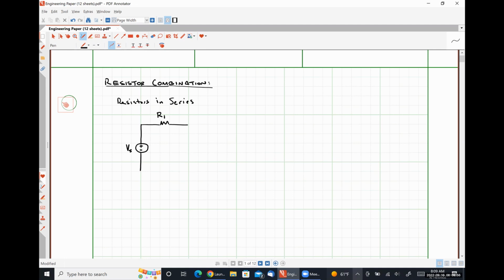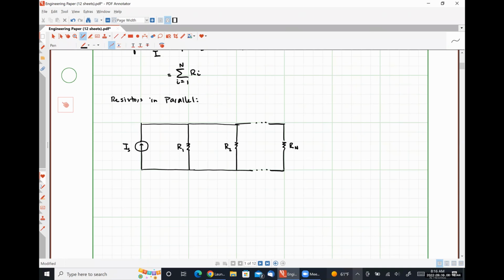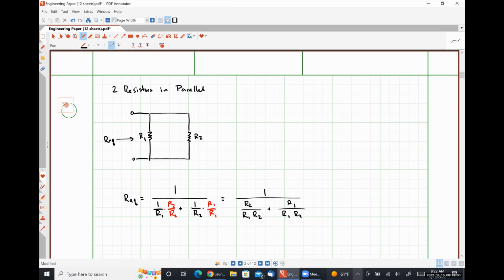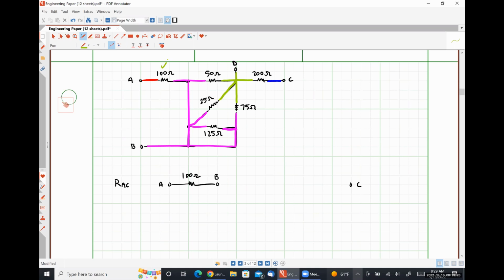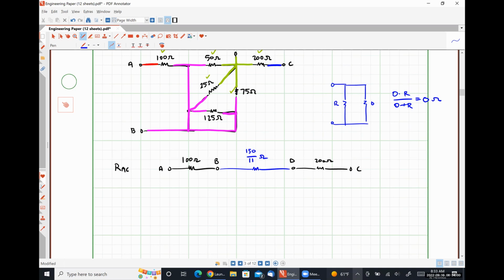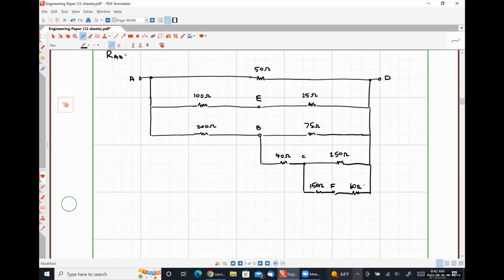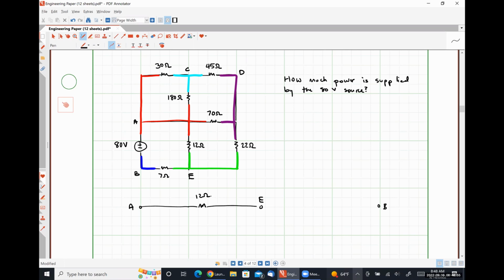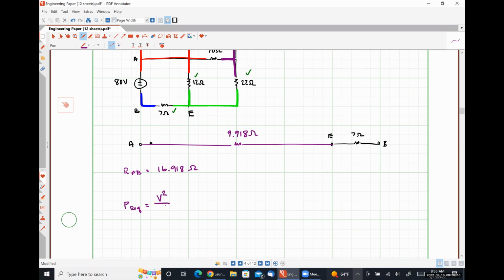ENGR 221 (Fall 2022) - Class Meeting #04 - 09/16/2022